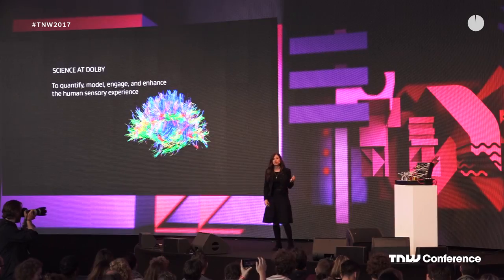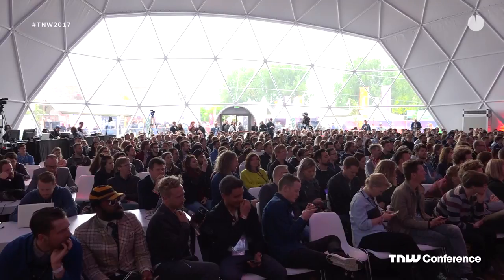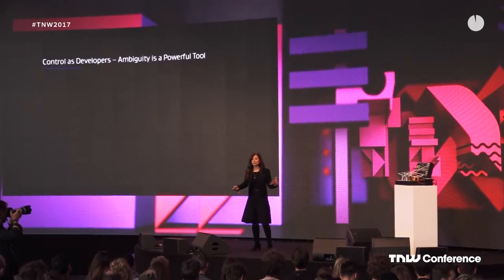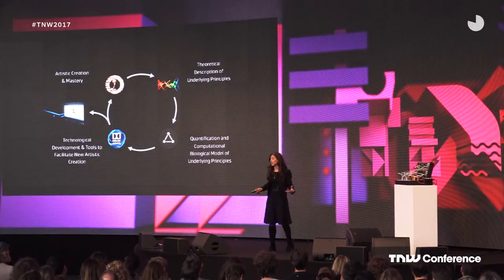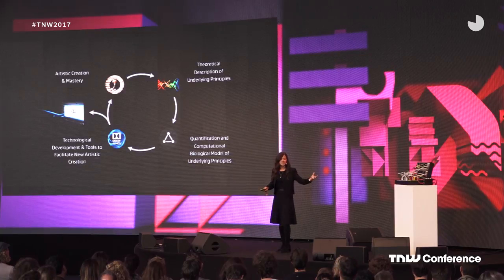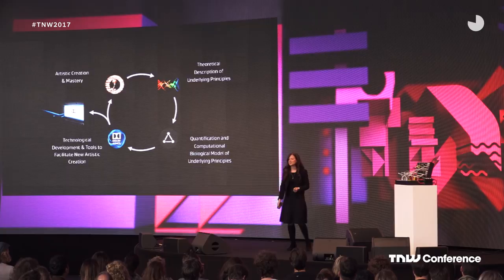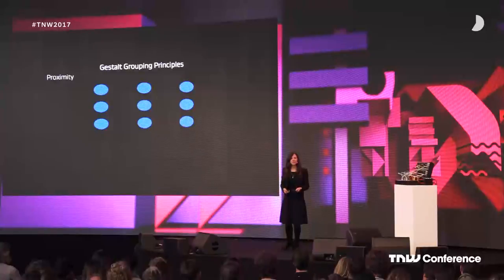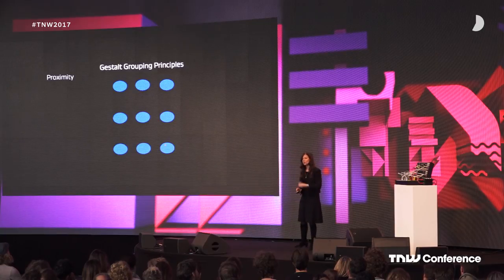Poppy Crum (Dolby Labs) on How Our Brain Turns Mess Into Music | TNW Conference 2017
How Our Brain Turns Mess Into Music

How our brain turns mess into music: why data, gaming, and cinema audio matter.

Poppy Crum
CHIEF SCIENTIST DOLBY LABS
Poppy Crum is Chief Scientist at Dolby Laboratories. She also holds an appointment as an Adjunct Professor at Stanford University in the Center for Computer Research in Music and Acoustics and the Program in Symbolic Systems. At Dolby, Poppy directs the growth of internal science. She is responsible for integrating neuroscience and sensory data science into algorithm design, technological development, and technology strategy. At Stanford, her work focuses on the impact and feedback potential of new technologies with gaming and immersive environments on neuroplasticity. Poppy is also a U.S. representative to the International Telecommunication Union (ITU), and a member of the Stanford Research Institute Technical Council. Prior to joining Dolby Laboratories Poppy was Research Faculty in the Department of Biomedical Engineering at Johns Hopkins School of Medicine where her neurophysiological research focused on understanding the neural correlates of hearing in complex acoustic environments and the functional circuitry of the auditory cortex. Poppy is a Fellow of the Audio Engineering Society, and has been named to Billboard Magazine’s 100 most powerful female executives in the music industry.

The Music Summit enlisted a unique combination of tech legends and music pioneers and was presented and organised by: